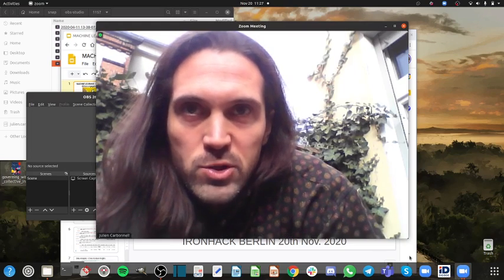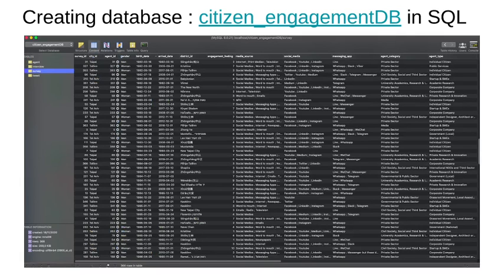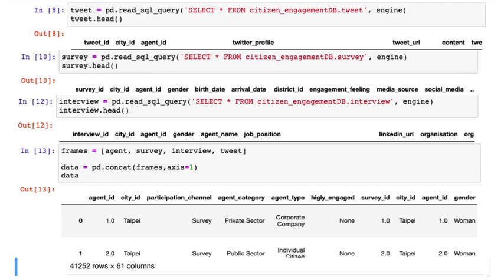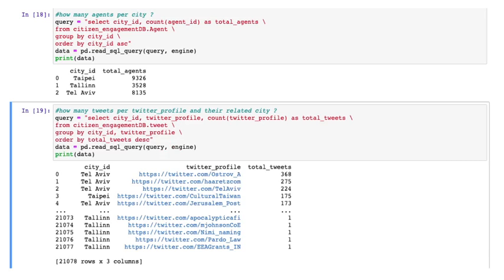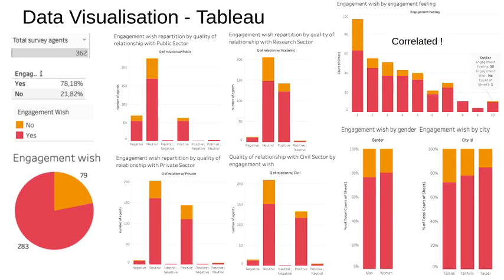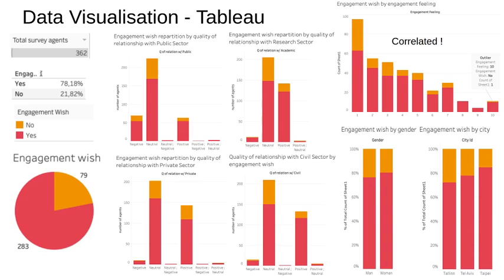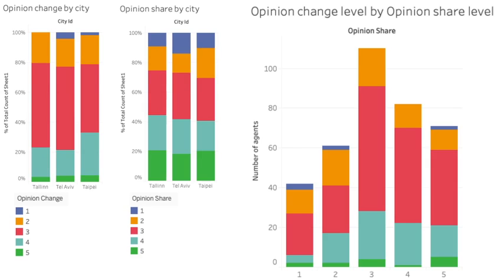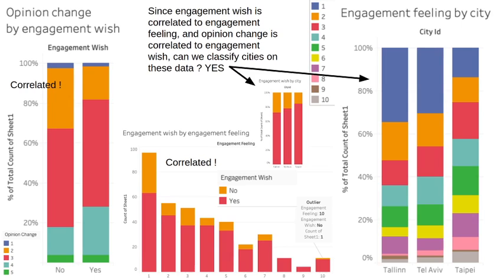Machine Learning - Classification model for Citizen Engagement in Smart-City - PART 1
In this video, I am presenting the prototype of statistical classification model identifying levels of citizen engagement and ranking cities on their citizen engagement dynamic.

So far, a citizen highly engaged in the digital transformation of its city will be defined as :
- using social medias a source to form its opinion
- meeting peers online
- sharing its opinion easily in public
- willing to engagement more
- notably by online survey studies and voting apps

The end argument asked is : Since engagement wish is correlated to engagement feeling, and opinion change is correlated to engagement wish, can we classify cities on these data ?

I let you check the rest of argumentation by yourself ;)